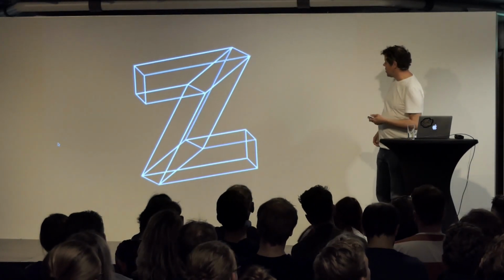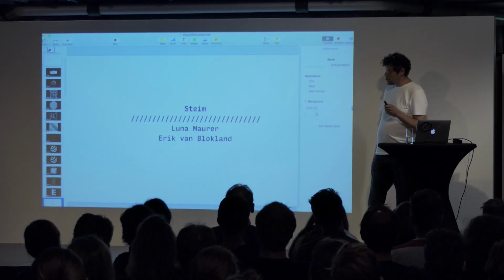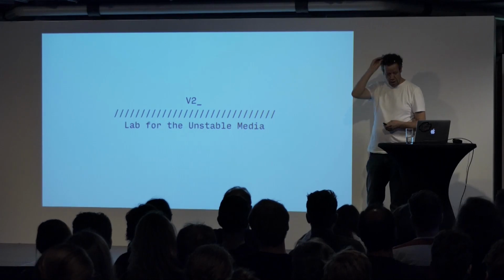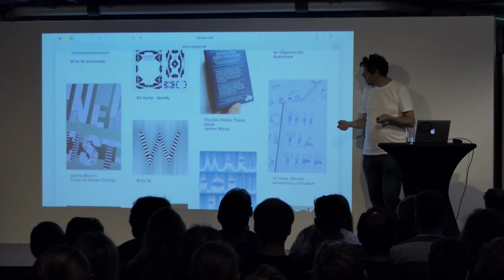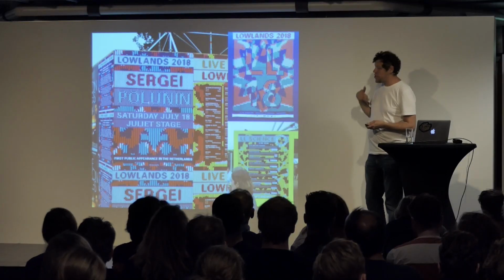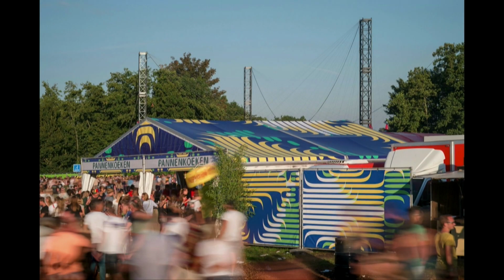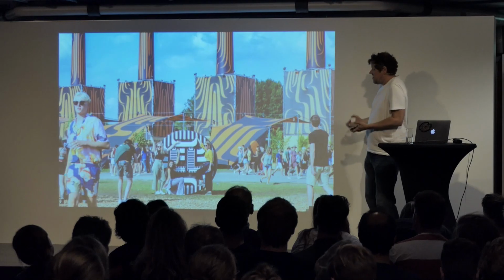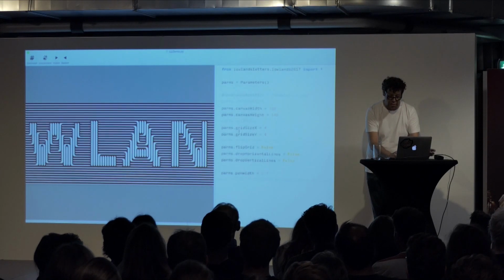GENERATIVE DESIGN, Just van Rossum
This video is about GENERATIVE DESIGN, INTRO & Just van Rossum